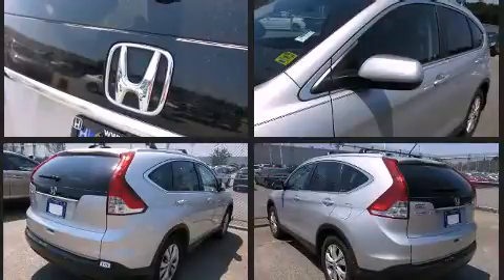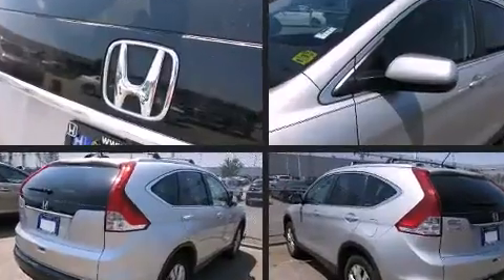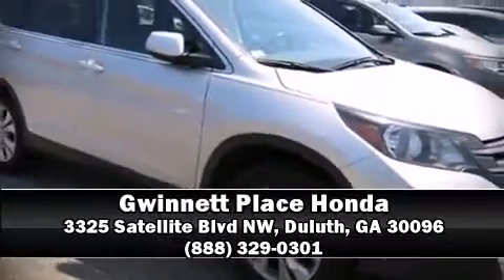2012 Honda CR-V EX-L in Duluth, GA 30096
Discerning drivers will appreciate the 2012 Honda CR-V. It features a front-wheel-drive platform, an automatic transmission, and a 2.4 liter 4 cylinder engine. Top features include front fog lights, leather upholstery, variably intermittent wipers, a trip computer, power moon roof, power door mirrors and heated door mirrors, power windows, and 1-touch window functionality. Premium sound drives 7 speakers, providing you and your passengers a sensational audio experience. Honda also prioritized safety and security with features such as: head curtain airbags, front SIDE impact airbags, traction control, brake assist, ignition disabling, and 4 wheel disc brakes with ABS. With electronic stability control supplementing mechanical systems, you'll maintain precise command of the roadway. Our knowledgeable sales staff is available to answer any questions that you might have. They'll work with you to find the right vehicle at a price you can afford. Stop by our dealership or give us a call for more information.